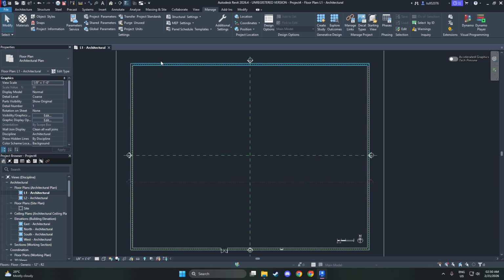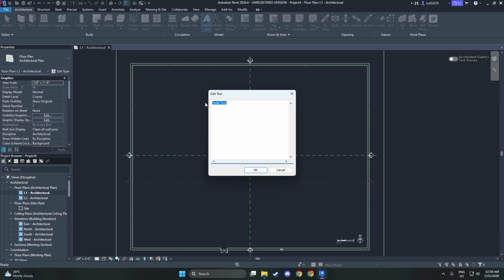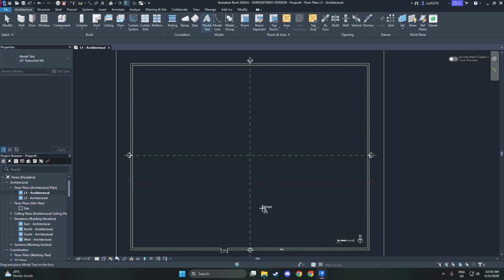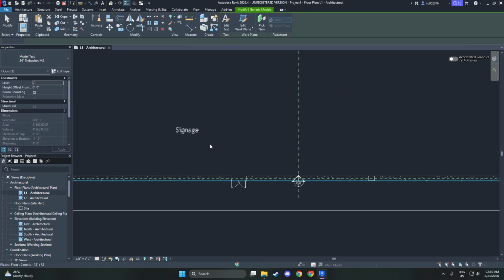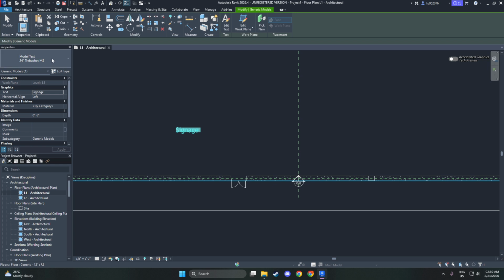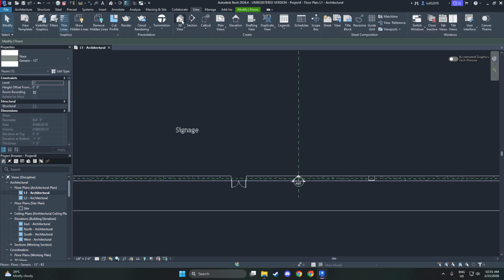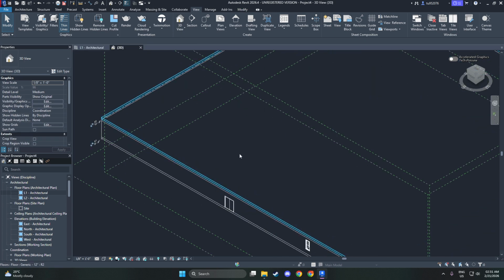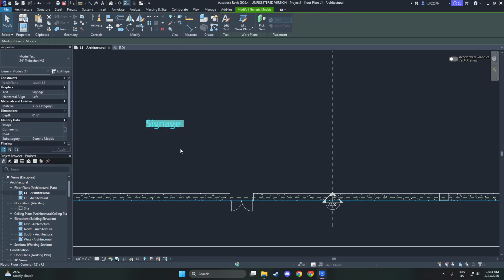How to Add Signage or Model Text in Revit [2026 Full Guide]